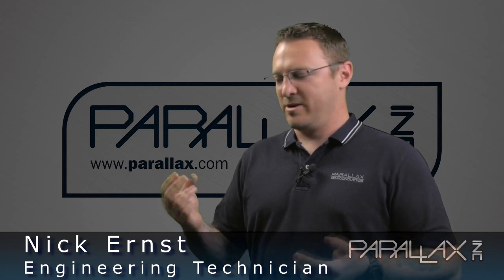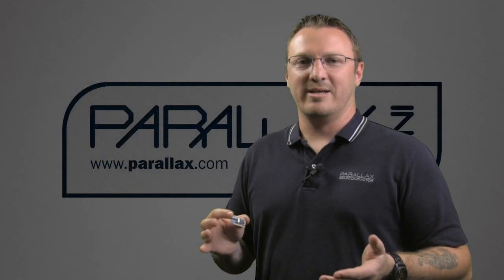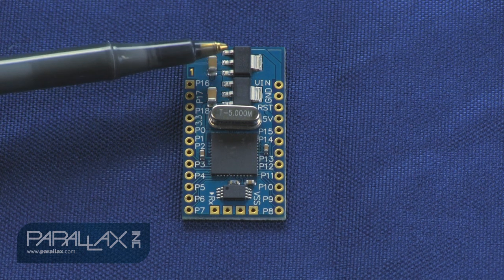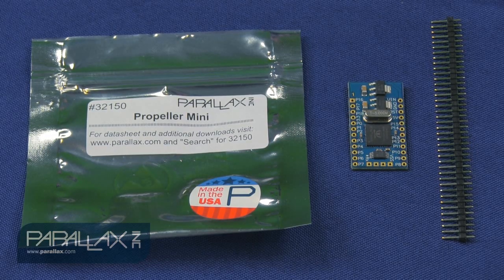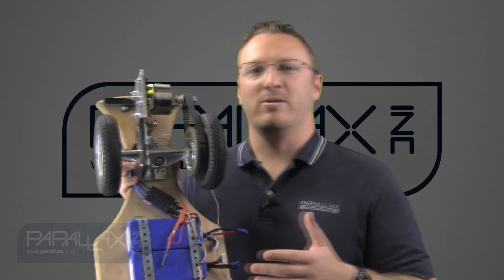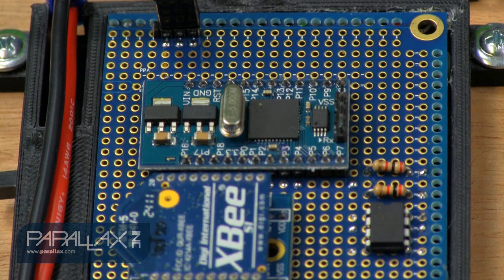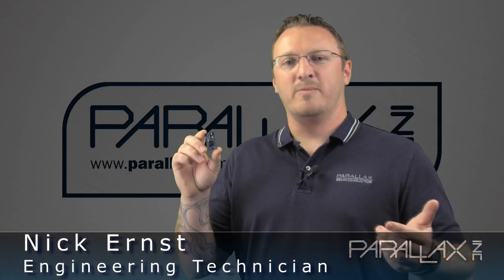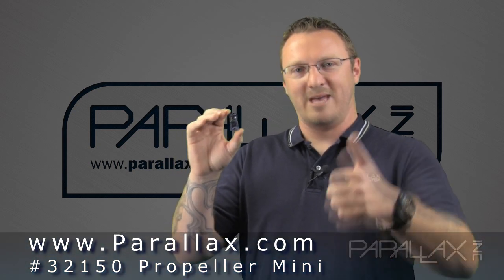Propeller Mini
See the Parallax Propeller Mini small development board in action.